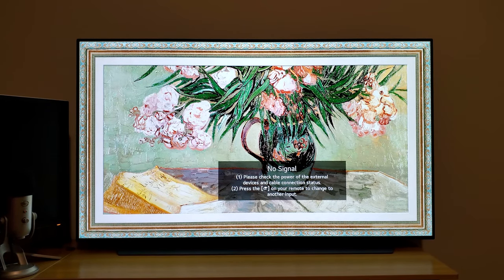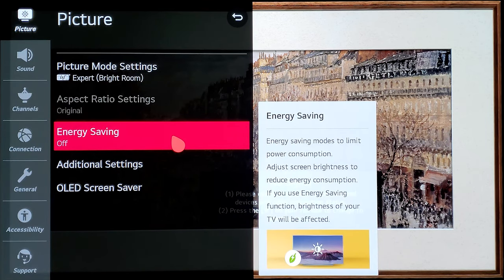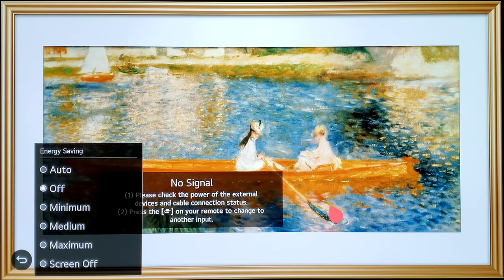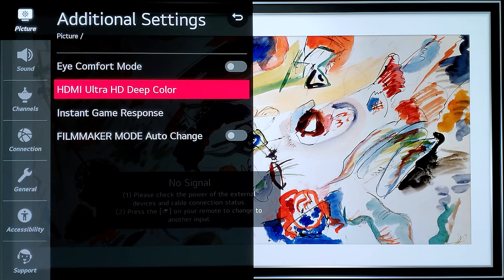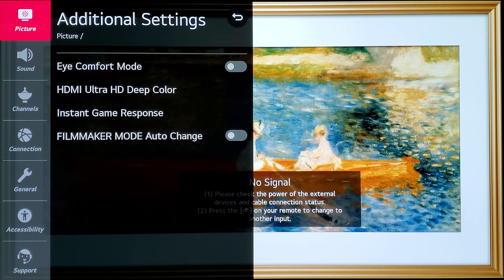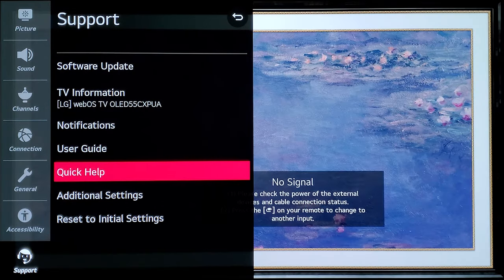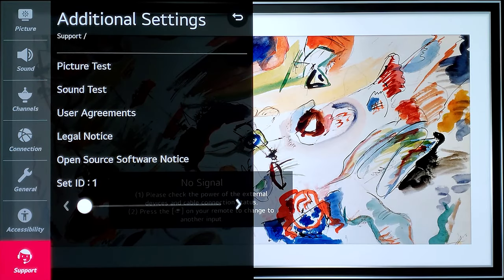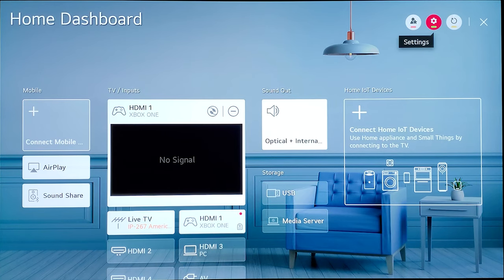LG OLED CX 2020 Tips and Tricks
2020 LG OLED CX Tips and Tricks
This video explains how you can maximize the performance and get best out of this TV.
How to disable Power Saving / Disable energy saving mode on lg oled cx tv.
Enable hdmi ultra hd deep color for HDR enabled devices.
Auto Low Latency Mode ALLM
LC OLED CX 2020 Latest Firmware Updates
How to Check Hours Used or Panel  life on lg oled displays.